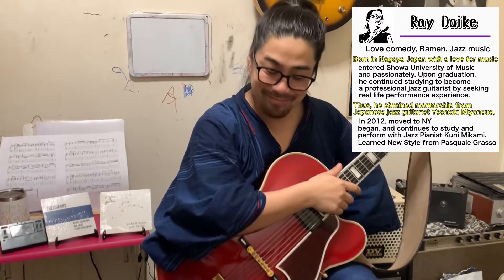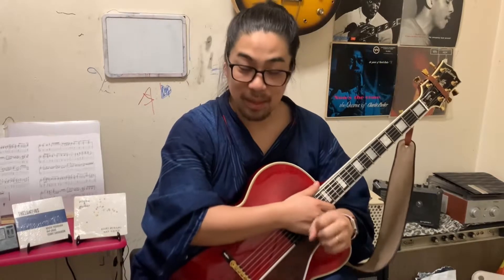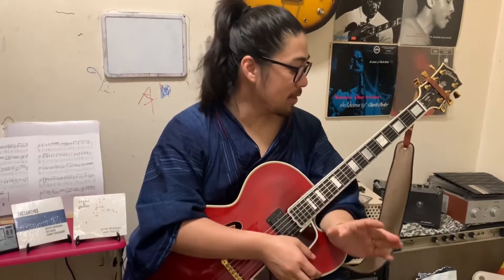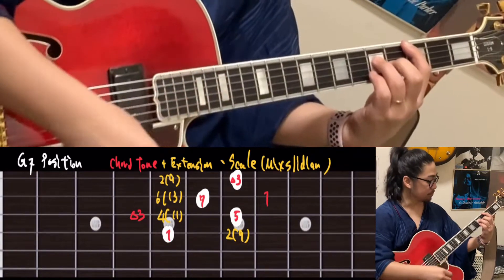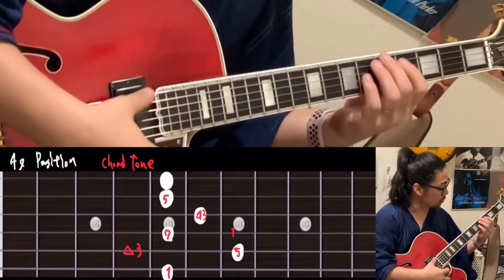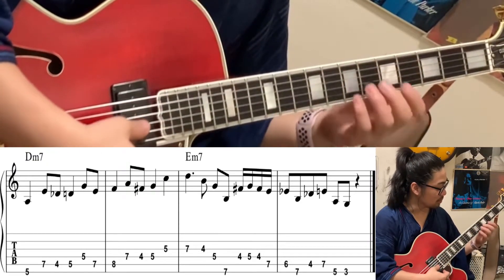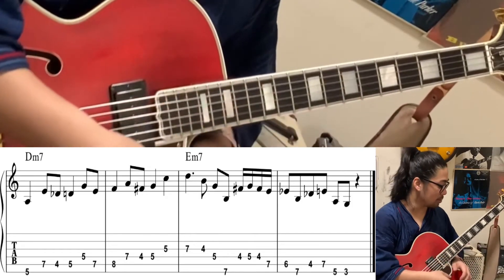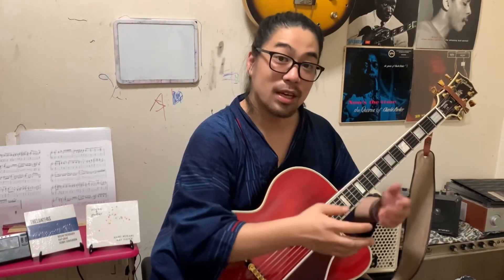【Jazz Guitar Licks】Wes Montgomery licks#8 Tritone Trick 2-5-1 Chord Progression & Picking technique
【Jazz Guitar Licks】Wes Montgomery licks#8 Wes Tritone Substitution 2-5-1 Chord Progression & Picking technique

Charlie Parker Bud Powell BEBOP 10 Licks Part#1　ビバップ入門　10フレーズ集　パート1

Charlie Parker Bud Powell BEBOP 10 Licks Part#2　ビバップ入門　10フレーズ集　パート２

EQUIPMENTS
GUITAR: GIBSON L-5CES WES MONTGOMERY
PICK UP: KENT ARMSTRONG P-90 HANDWOUND In Humbucker Case
AMPLIFIAR: YAMAHA thr10ii
Japanese Wes Montgomery
My guitar teacher

My friend who learn at MIYANOUE
Good guitarist

My guitar hero and amazing,super influence and learned at NYC

Please check it!

RAY DAIKE PROFILE

Born in Nagoya Japan with a love for music, Ryoji Ray Daike entered Showa University of Music and passionately studied how to play the guitar.

Upon graduation, he continued studying to become a professional jazz guitarist by seeking real life performance experience. Thus, he obtained mentorship from Japanese jazz guitarist Yoshiaki Miyanoue, and together with his mentor, he played at jazz clubs throughout Tokyo.

In 2012, Daike moved to the United States in hopes of taking his jazz skill to the Big Apple, New York City. While living and enjoying New York City jazz life, Daike still craved to expand his understanding of jazz music, so in 2014 he began, and continues to study and perform with Jazz Pianist Kuni Mikami.

While in New York, Daike has played at numerous New York City jazz clubs and Restaurant such as Cleopatra's Needle,TOMI JAZZ, Why Not Jazz Room, and Caravan of the Dream to name a few.
Learned unique style jazz guitar from jazz guitarist Pasquale Grasso at NYC.

大家　涼司

名古屋市出身。
独学で弾いていたギターを、昭和音楽大学短期大学部にポピュラー科に入学を機にギターを本格的に学ぶ。
その後ジャズに転向し、ジャズギタリストの宮之上貴昭氏に師事。
以後、自己バンド及び、様々なセッションを経験しつつ、都内を中心に活動。
2012年より渡米。
2014年より現在までジャズピアニストの三上クニ氏に師事。
NYではCleopatra's Needle、TOMI JAZZ、Why Not Jazz Room、Caravan of the Dream等のジャズクラブ、レストランを中心に活動する。
ニューヨークでジャズギタリスト、Pasquale Grassoに影響を受け、師事。

amazonでBarry Harrisメソッドに基づいたジャズギターの理論書を出しました。
スケールやコードについてまた彼の特徴であるsix diminishedについても記載。
ピアノでの理論をできる限り忠実にギターで再現しました。
今までのギターの常識では考えられないようなスケールの使い方やコードポジションなど幅広い表現ができるようになります。

【あなたが普通の人なら絶対に買わないでください。内容がイカれすぎて、ほぼ100%アホになります。】